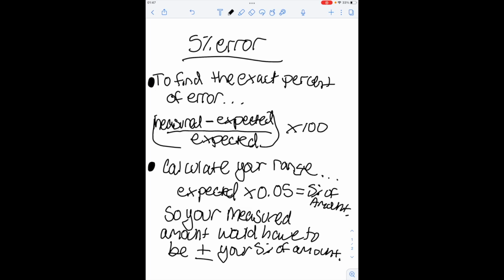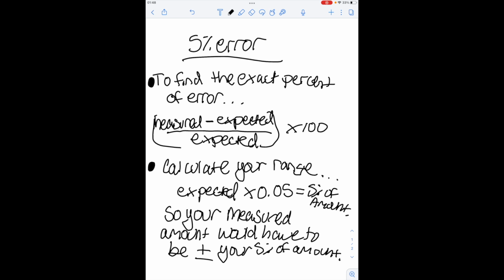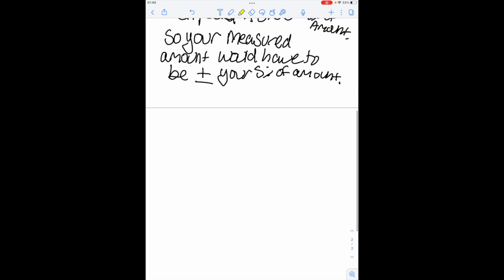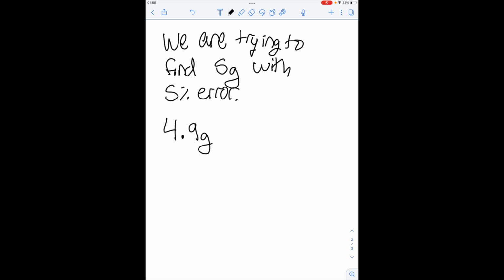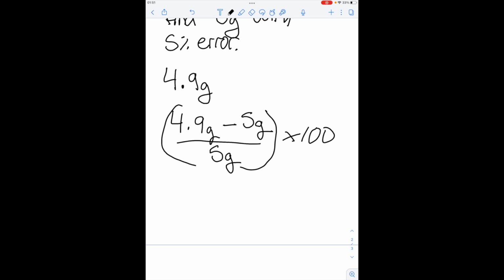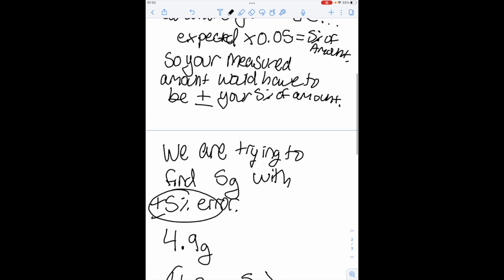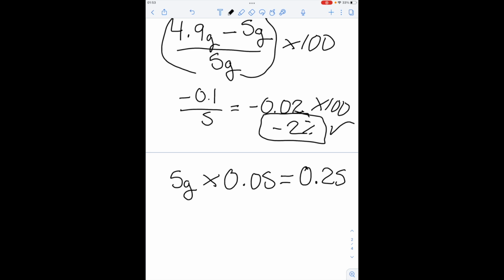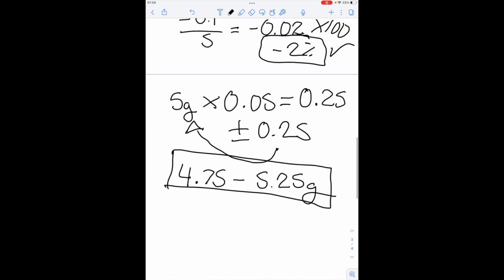Percent of Error